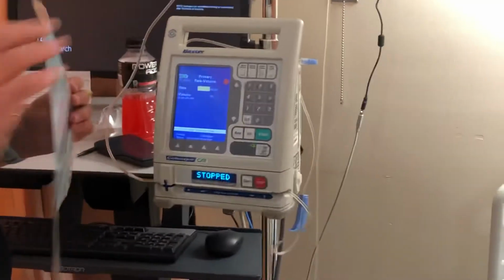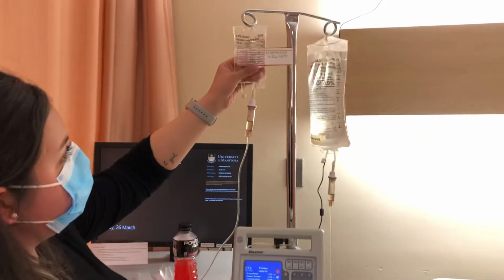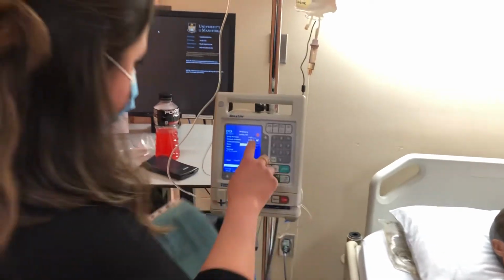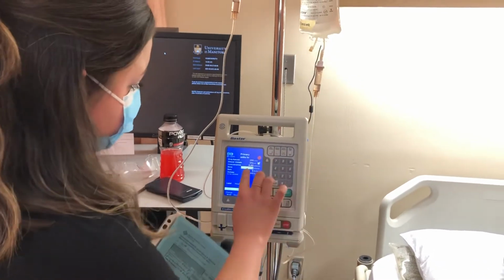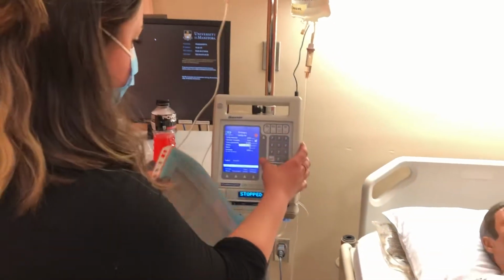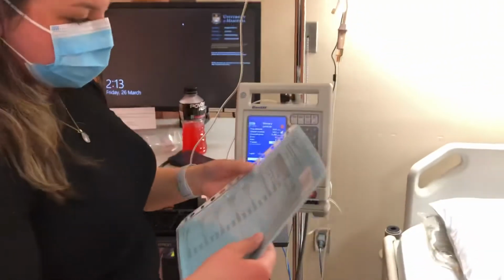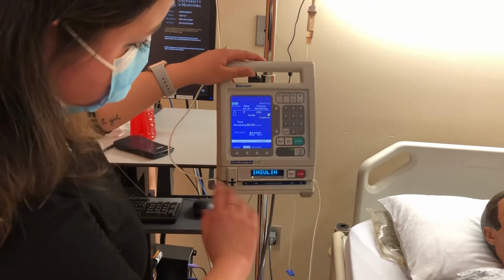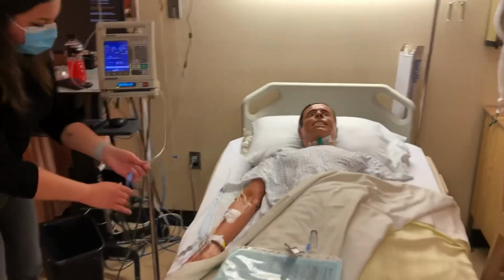Smith, Kaylee. NURS 3532. Insulin Infusion Demo.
3 errors:
1.  did not label tubing with date, time, and name of medication. In practice, it is important that I label the tubing so other providers know what lines are used for which medications.
2. performed third medication check late, in practice this should be done prior to programming the pump.
3. mentioned need for a second nurse independent check at the bedside late, this should have been done after I programmed the pump to ensure the patient gets the correct medication and dose in a timely manner.